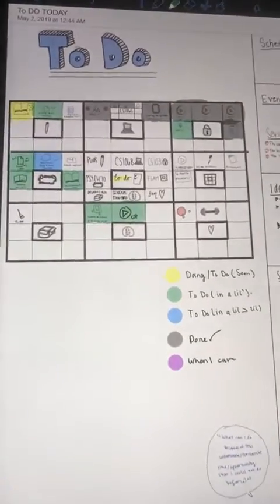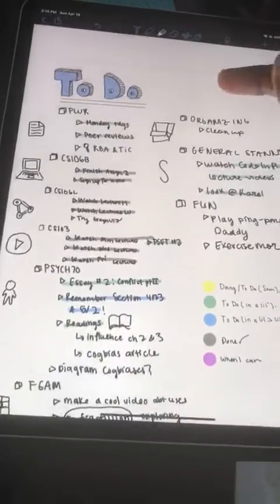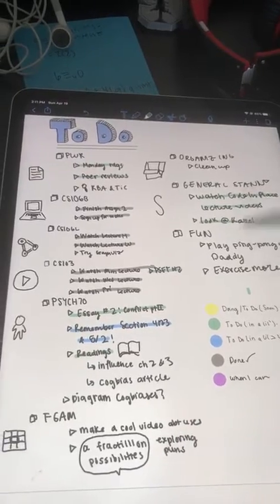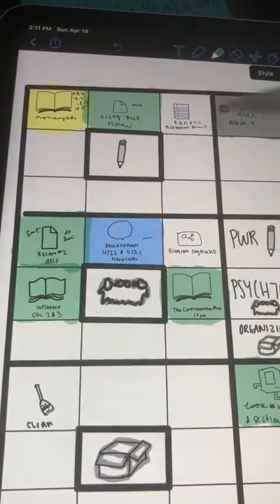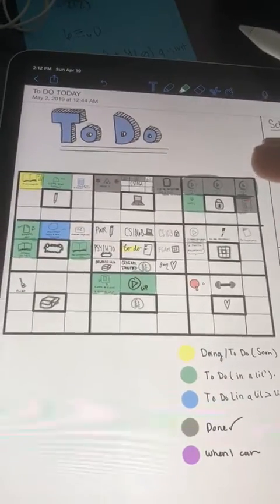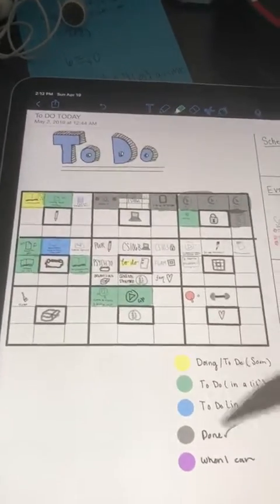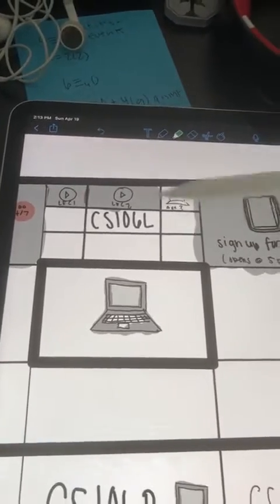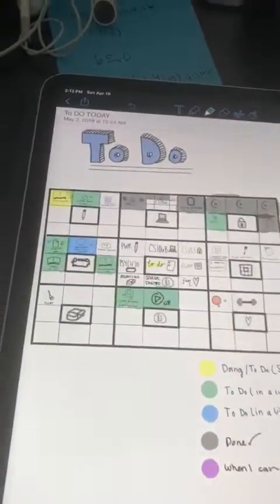Fractal Gridding: A New Way to do To-do Lists with Ecy (Stanford)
Ecy from Stanford University shows how to use the power of Fractal Gridding to stay organized with a To-Do List.

Fractal Gridding is a new way to organize ideas using the power of fractals. Invented and patented by Dr. Rod King, the Fractal Grid's uses range from games like tic-tac-toe to to-do lists like the one in the video to even improving learning and memory.

Why is it such an effective tool? Usually, we tend toward linear thinking and sequential reasoning. However, these are limited and not easy to scale. Fractals, which are patterns composed of self-similar objects (think Sierpinski triangles or branching trees), allow you to store more information than you would expect in a very digestible way.

The goal of FGAM USA is to extend the many uses of Fractal Gridding to the classroom in order to improve EPIC (exponentially productive, innovative and creative) learning everywhere. Starting with our universities, we wish to make Fractal Gridding an everyday thing in every classroom, in hopes of bettering education and the world.

or check out @fractalgridaday on Instagram to see more uses of Fractal Gridding. Thanks a Fractillion!